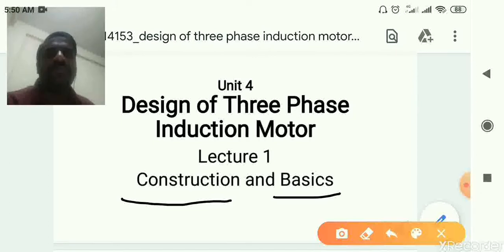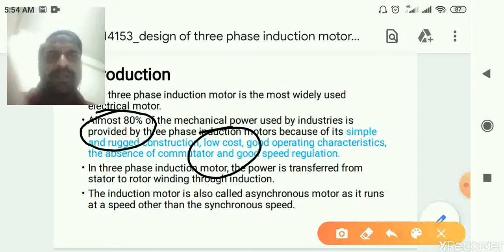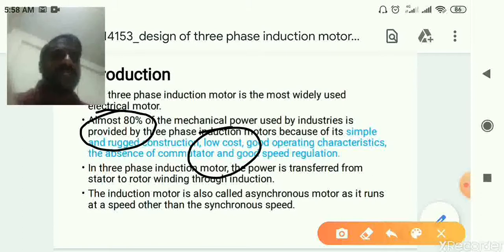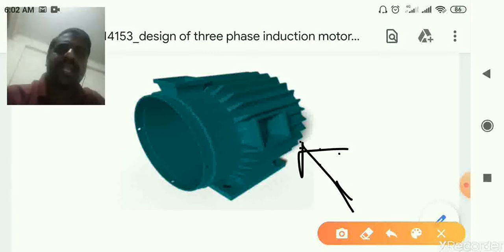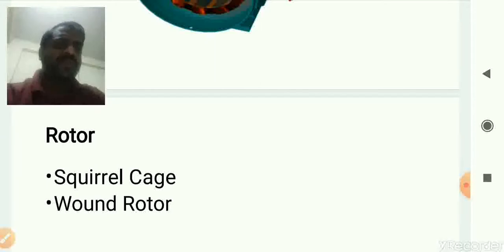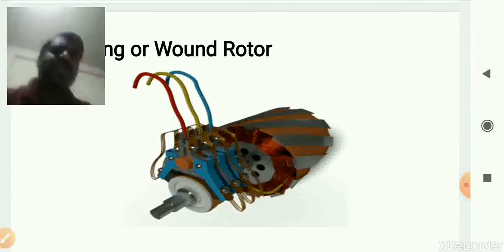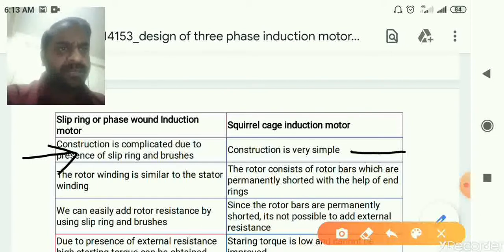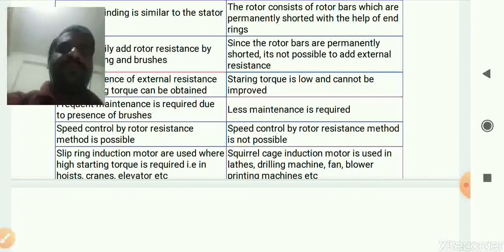Design of 3 Phase Induction motor Basics and Construction